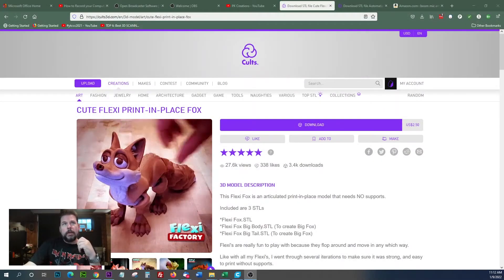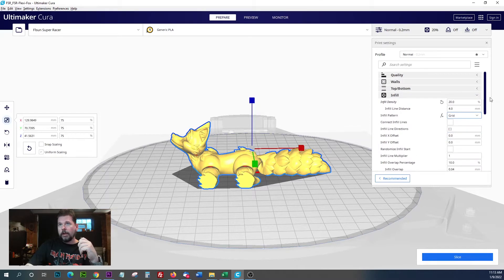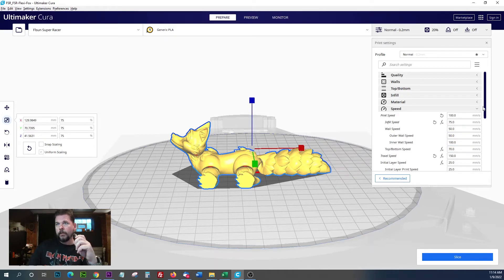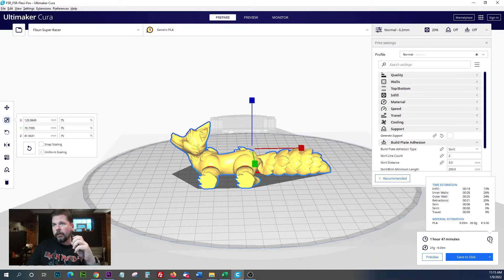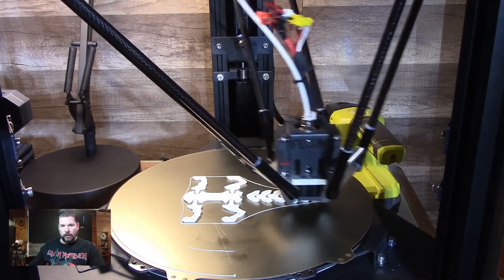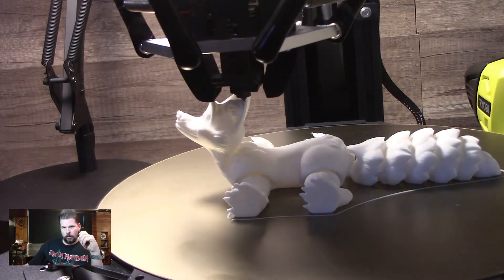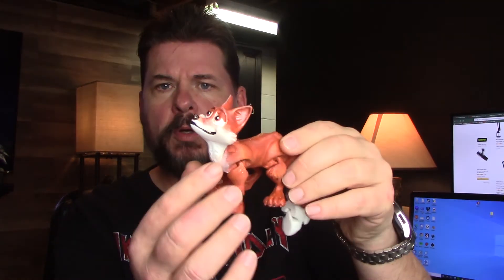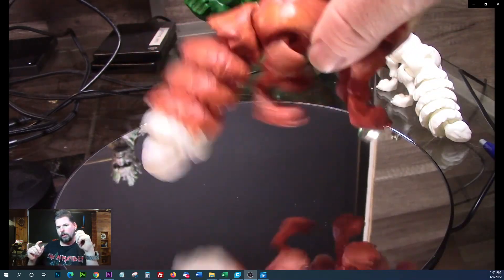3d Printing a Flexi Fox on the FLsun SR, Sliced in Cura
Printing and painting  my first flexi model on the FLsun SR delta printer, these are great files and they print flawlessly so far... Sliced in Cura, you can find the files at...

Printer: FLsun SR
PLA: Overture White
Settings: See Video ;)
Slicer: Cura